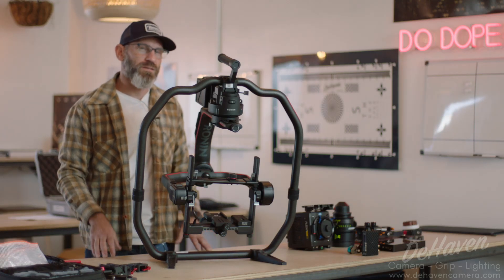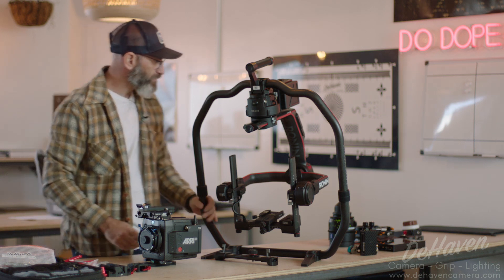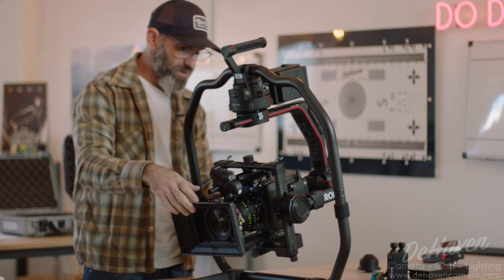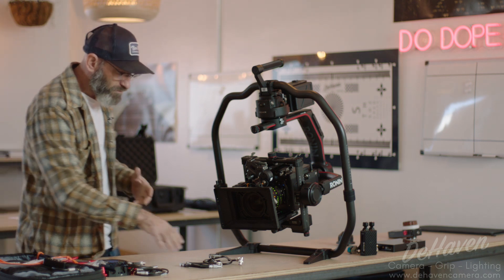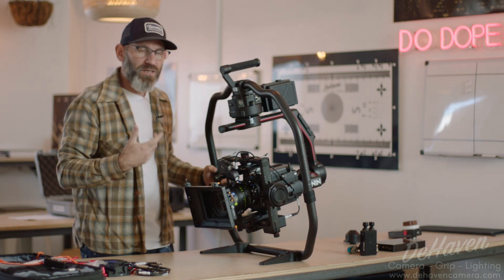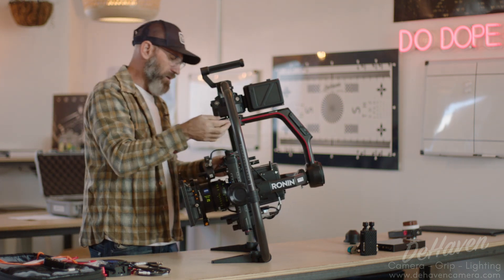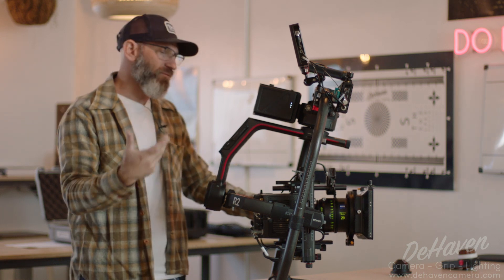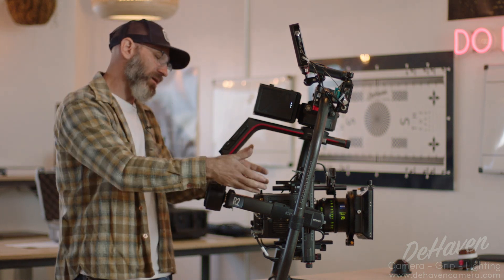DeHaven Camera How To: Ronin 2 Configuration and Balance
An indepth how to video on setup, configuration, and balance of our Ronin 2 Gimbal